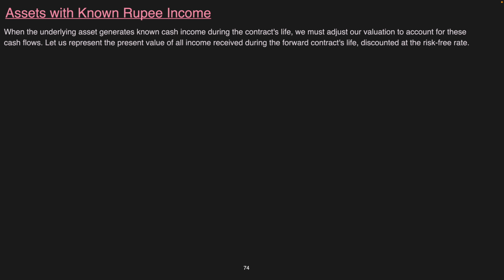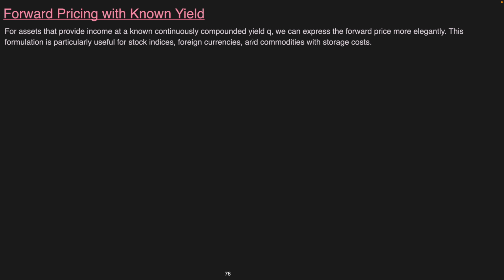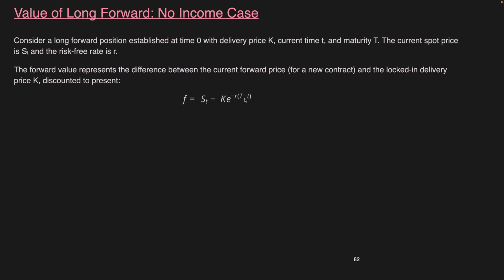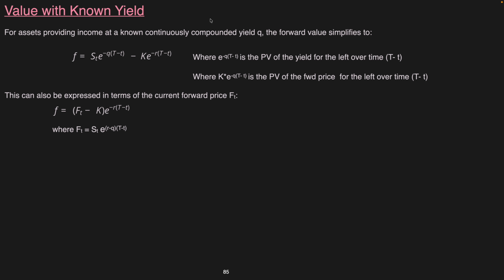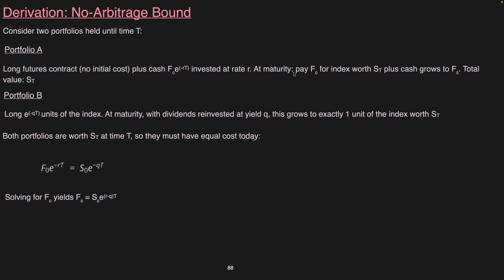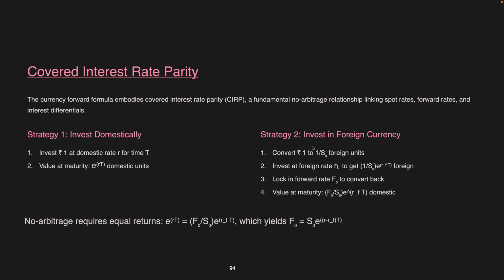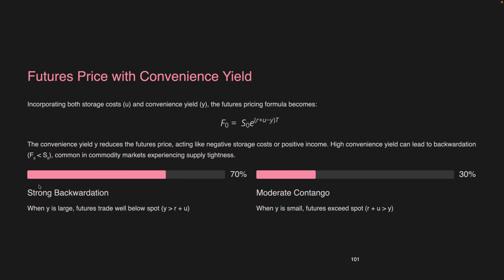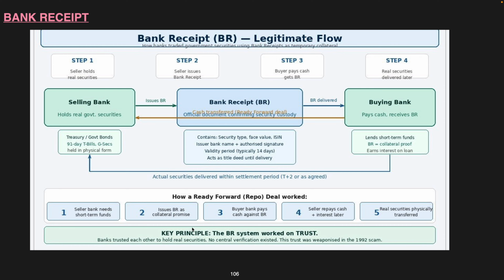Introduction to futures contract part 6 : future price formulas for no income, for known income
Introduction to futures part 6 introduces

Future price calculations for assets with no income.
Future price calculations for assets with known income.
Future price calculations for commodities

Books I recommend for financial freedom

Japanese candlestick charting techniques
Coffee can Investing
Investment Valuation: Tools and Techniques for deterring the value of Any Asset
Options, futures and other derivatives
Trading in the zone
Managerial economics
Business environment
The psychology of money
Rich dad poor dad
Atomic habits
Don’t sweat small stuff
Investment Analysis and portfolio management
The wealth of nations

My sports Accessories

Garmin Instinct 2X Solar, Large Rugged GPS Smartwatch, Built-in Sports Apps and Health Monitoring, Solar Charging and Ultratough Design Features, Graphite
Garmin Forerunner 265 Music GPS Running Smartwatch,Amoled Touchscreen, Battery Upto 13 Days, HRV Status & Advanced Sleep Monitoring, SPO2,Morning Report, Track Running, Cross Training with Aqua Band

Garmin® Forerunner® 970, Premium GPS Running and Triathlon Smartwatch, AMOLED Display, Built-in LED Flashlight, Soft Gold Titanium with French Gray Case

ASICS Gel-Kayano 32 (stability shoes)
ASICS NOVABLAST 5

My favorite Riding Accessories

Rynox Riding pants

Rynox Air GT 4 Jacket - CE Certified Class A | Motorcycle Riding Jacket

ViaTerra DryBag 40L Motorcycle Tailbag - 100% Waterproof Dry Bag

ViaTerra Nylon, PVC Drybag 55L Motorcycle Tailbag

Rynox Navigator Tail Bag 50L - Motorcycle Tail Bag | Strap and Harness Based Mounting | External Rain Cover

Rynox Optimus 3 Tank Bag 21L| Durable Polyester Fabric | Genuine 3M Retro- Reflective Trims

Speedwav Handle Bar Mount Water Proof Clock Watch Chrome Finish with Black Dial for All Bikes Portaut494

Raida Mens Explorer Motorcycle Boots|Ankle, Shin, & Heel Protection|

Royal Enfield Wanderer Black Riding Boots

Rynox Pod Saddlebags 52L - Motorcycle Saddlebags

Royal Enfield Men's Explorer V3 Riding Jacket

Rynox Men Nylon Blend H2Go Pro Waterproof Knee Length Socks

Rynox Navigator Hydration Backpack - 4 Ltr I BackTrack Adjustable Harness Technology

Race Dynamics Flash X Hazard Module, LED Blinker/Flasher For Interceptor/Continental Gt 650
Rynox H2Go Pro Rain Pants | 10000 mm Water Resistance

Gadgets I use to record and edit my videos
iPad Air M3.
Fifine Gaming microphone XLR/USB
Magic Keyboard for Mac mini
 Portronics toad IV mouse
Tapo energy saving wi fi plug( my favourite)
Portronics My Buddy K9 - Portable Laptop Stand( favourite)
My household favourites for daily work
Motion sensor under cabinet LED light
AGARO supreme plus  2200 W high pressure washing pump
AGARO Royal Electric Spin Scrubber, Cleaning Brush Scrubber for Home
COSTAR Wireless Door Bell Kits Chime for Home Office 300 Meter Operating Range
Logitech 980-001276 Bluetooth Audio Receiver with USB, connect old music system to iPhone

Portronics Wallet X Tri-Fold Magnetic Wallet with 6-Card Holder, RFID Blocking, PU Premium Leather,Ultra Slim Design, Compatible with iPhone 16

RUSTIC TOWN Smart Key Organizer, Genuine Leather Compact Key Case/Card Holder - Zipper Around Closure